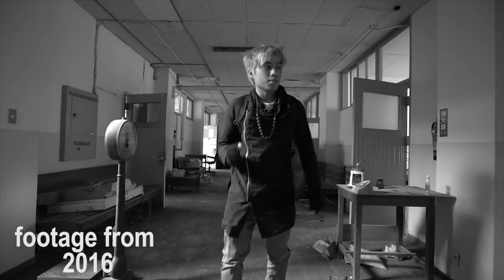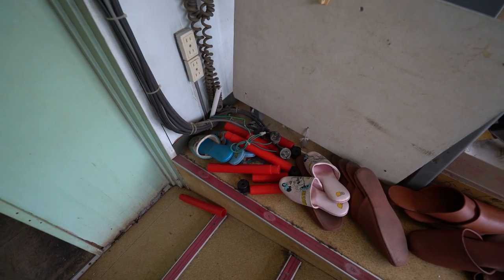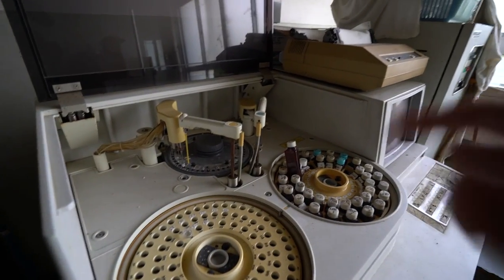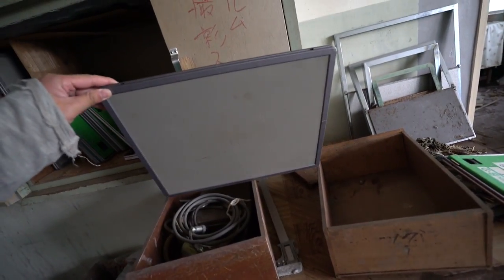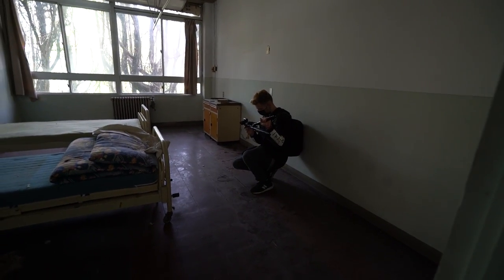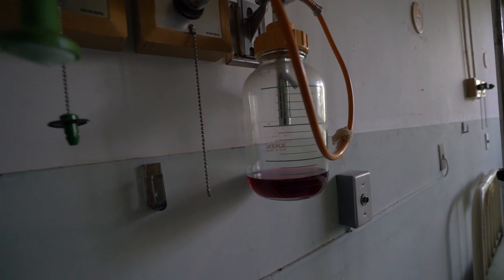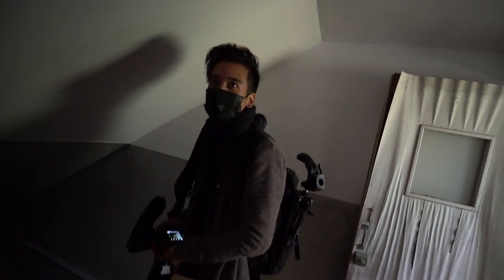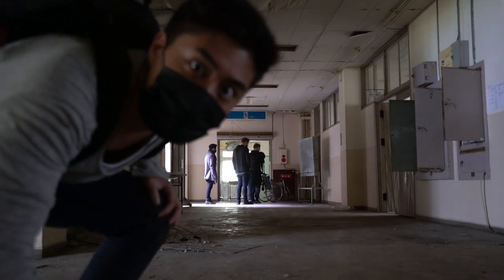I Found A Real Picasso Painting **$$$**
Hey guys! Join The Ronin Discord Server! I'm on there 24/7 chatting with everyone :)

Reuploaded to fix the audio! This was a really cool experience! an abandoned hospital with everything left inside and I got to see the picasso painting again!

MY EQUIPMENT
Camera - Sony A7sii
Wide Lens
Rode Microphone
#1 Flashlight rechargeable and waterproof
DJI MAVIC PRO DRONE

Music wanted!

I love exploring and traveling for you guys! If you would like to support my adventures in any way you can help fund me here: